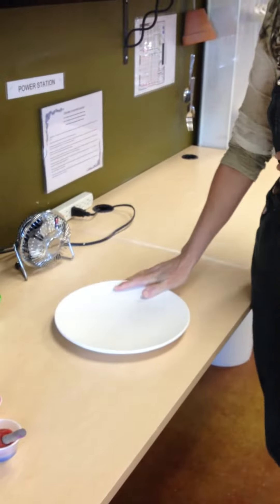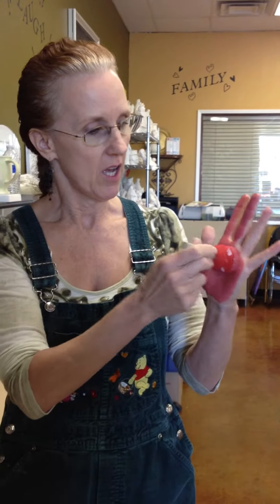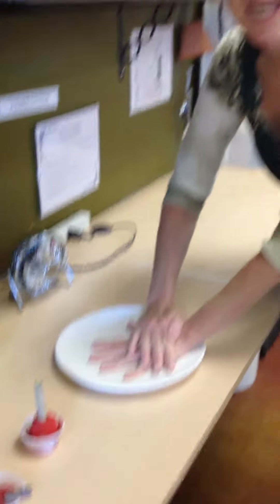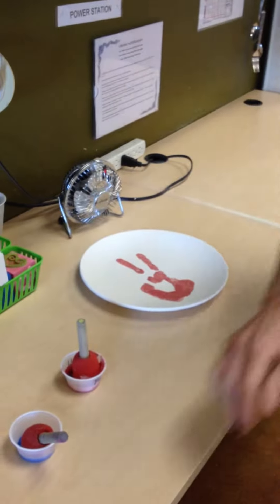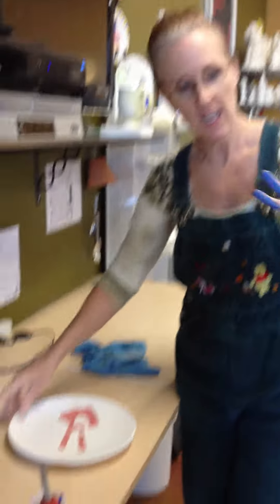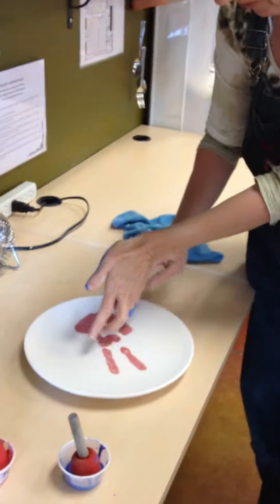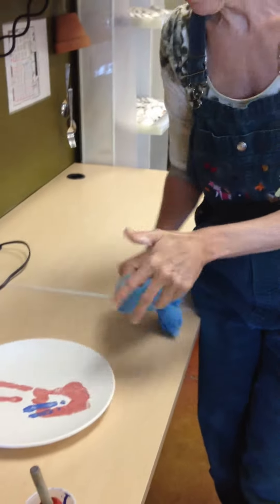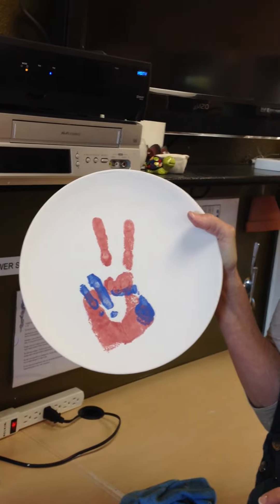How to paint peace sign hand prints